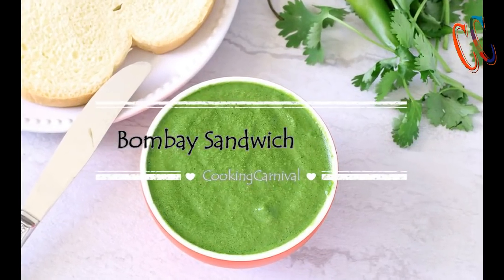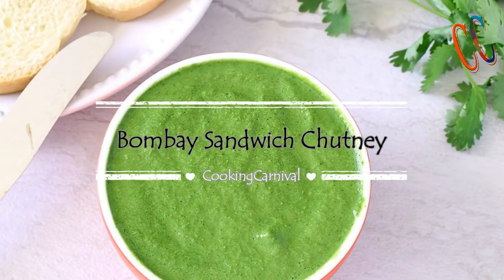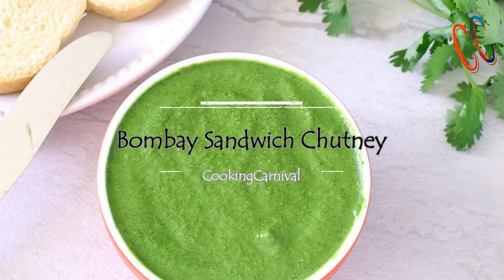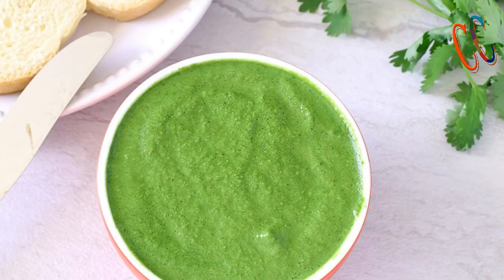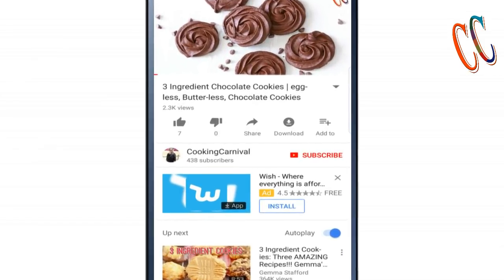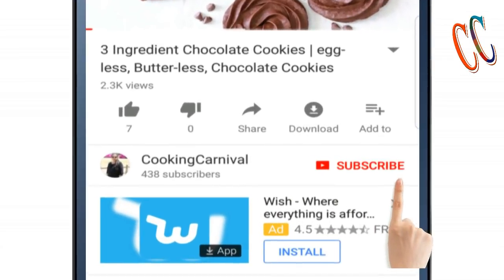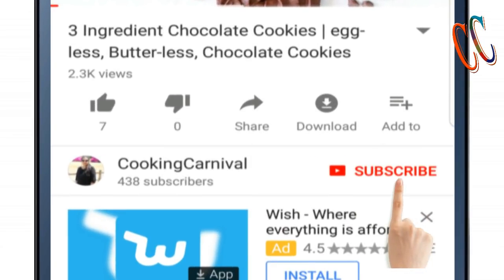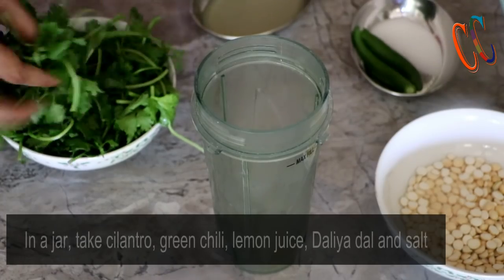Bombay Sandwich Chutney | How to make green chutney for Bombay Vegetable Sandwich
Bombay Sandwich Chutney is green chutney recipe for sandwiches. Green Chutney is one of the healthiest addition and is used often in Indian cuisine as a dip with fried snacks, for chaats and also to make Sandwiches. This chutney aids in good digestions and enhances the taste of any dish.

I usually make this Bombay Sandwich Chutney when I make the Bombay Veg Sandwich or Bombay Masala Toast Sandwich. Actually, you will find this chutney at my home 365 days. :) I make this chutney in bulk and store it in a freezer. It stays fresh up to 3 months.

The Chutney calls for Daliya Dal (Roasted Split Gram). You can substitute it with peanuts too. To make it bright green, the coriander leaves / cilantro should be fresh. Sometimes I add few spinach leaves too to make it more healthy and spinach also give nice green color.

Mumbai Vegetable Sandwich and Masala Toast Sandwich are incomplete without this green chutney. Many times, when I am hungry and there is nothing to eat, I just take a slice of bread and apply this chutney and munch it as a snack. :)

Ingredients
Fresh Cilantro / Coriander leaves - 1 big bunch, around 70 grams
Daliya dal / Roasted split gram - 3 tbsp
Green chilies - 2 (Adjust it according to your spice level)

Direction
1. Take all the ingredients into blender jar and grind it until smooth.
2. Bombay Green Chutney is ready.

How to store Green Chutney?
1. Take Ice cube tray. Fill each cube with chutney.
2. Put it in the freezer.
3. Keep it in a freezer for 4 - 5 hours or until it gets rock solid cubes.
4. Take it out and Put each chutney cubes into Zip lock bags or air tight container.
5. Store it into freezer. Whenever you want to use chutney, take it out and defrost it.
That's it. Isn't it very simple and easy!

To know how to make How to make Bombay Sandwich Chutney with instructions and measurements, check out my